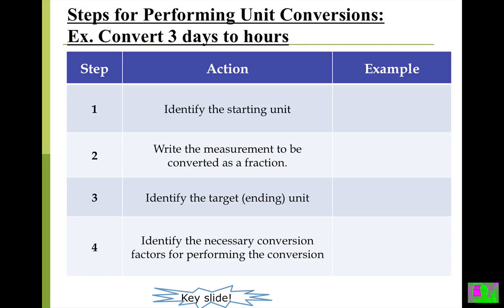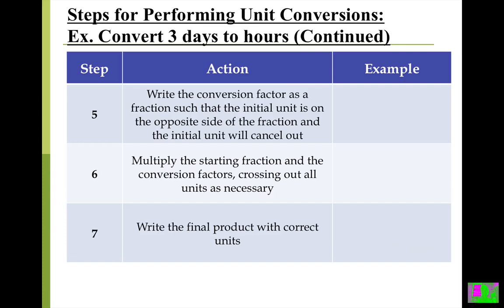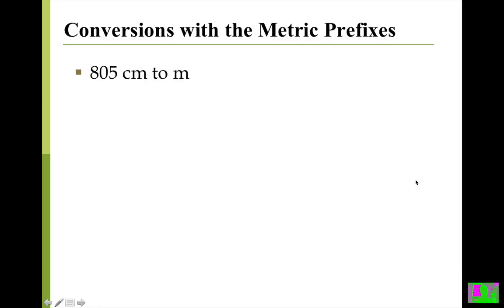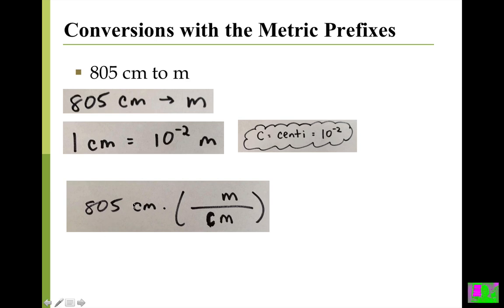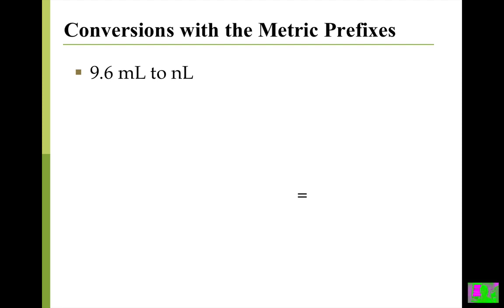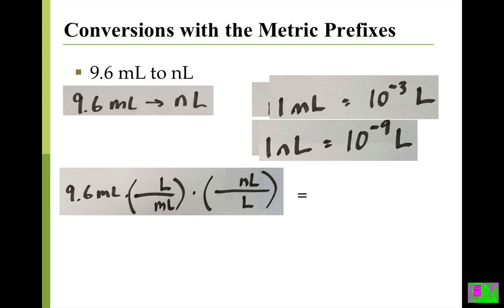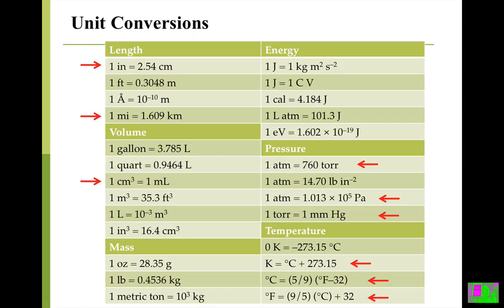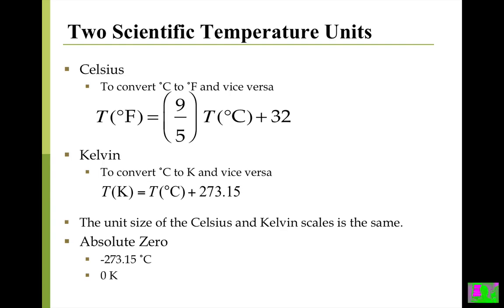video 1 5 conversions